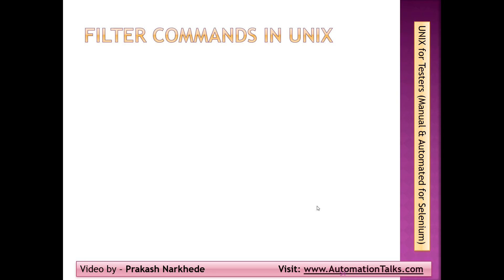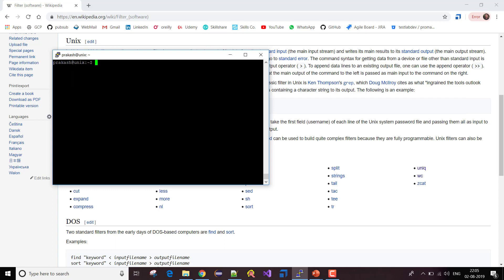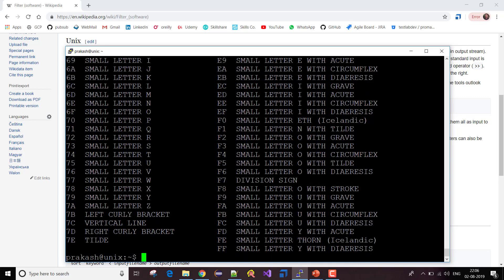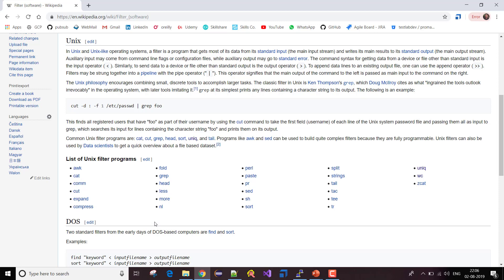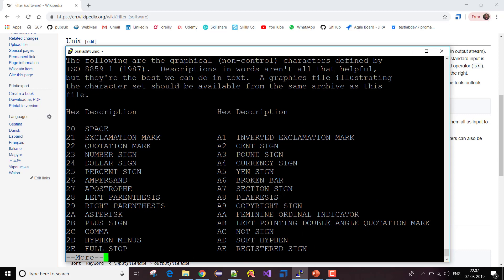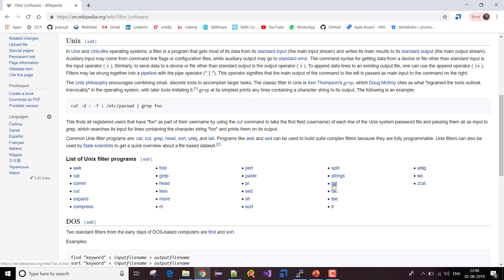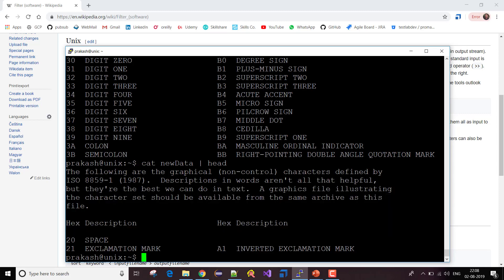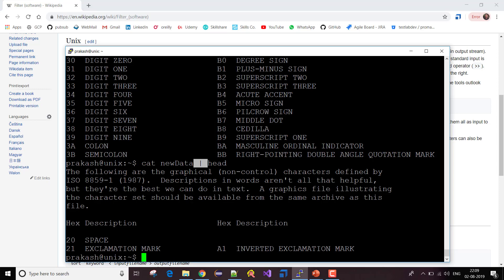Unix For Testers - 19- Filter commands in Unix / Linux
Unix for Testers (Unix for ETL Testing) - Complete Course with all Manual and Automation of processes related to Unix.
What is a Filter? - Linux has a lot of filter commands like awk, grep, sed, spell, and wc. A filter takes input from one command, does some ...